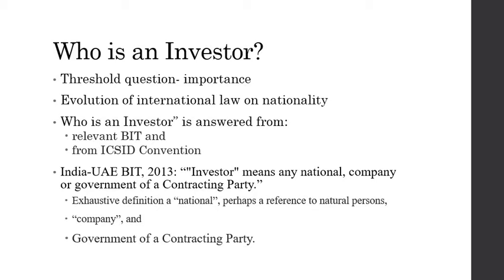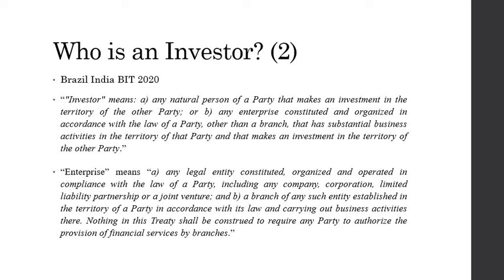Lecture 9: Who is an Investor?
Welcome to the ninth lecture on the introduction to international investment law. In the last two videos, we dealt with an important threshold issue in investor state arbitration: what is an investment? In this video and possibly the next two, we will be dealing with another important threshold question: Who is an investor?